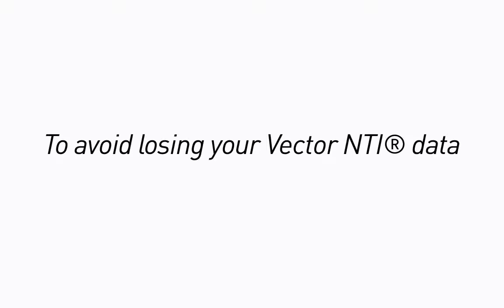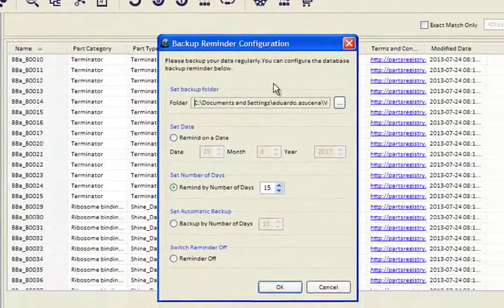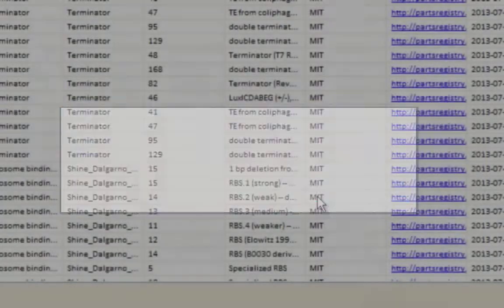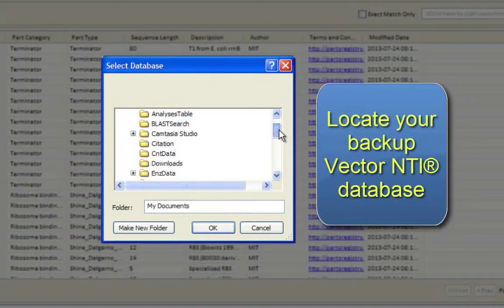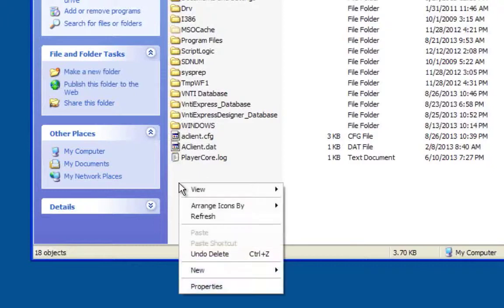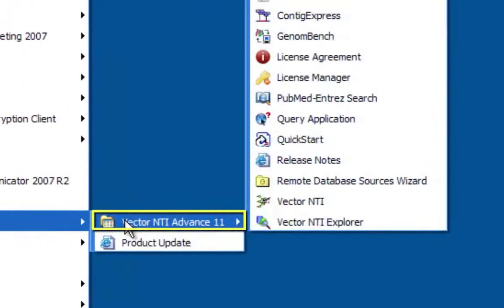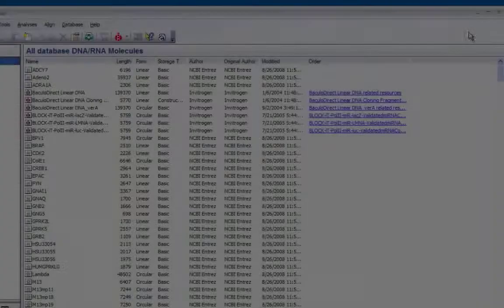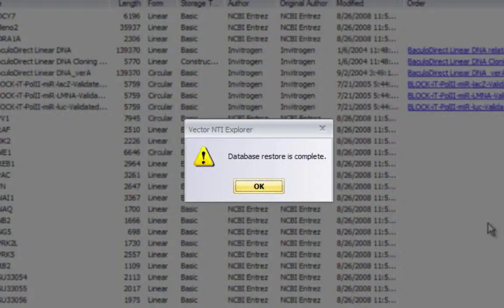Vector NTI® Tutorial Database Backup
Life Technologies Vector NTI® software is a completely integrated suite of sequence analysis and design tools that help you manage, view, analyze, transform, share, and publicize diverse types of molecular biology data, all within one graphically rich analysis environment. Vector NTI® Tutorial video series answers frequently asked questions and demonstrates the software's ease of use.